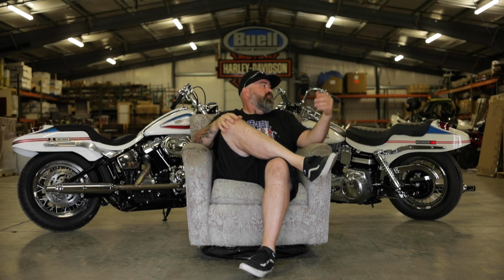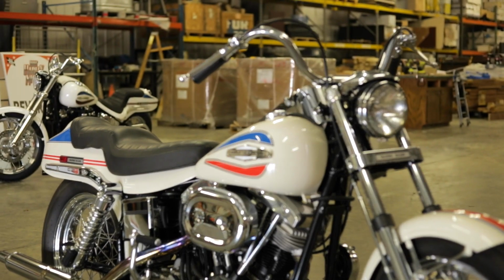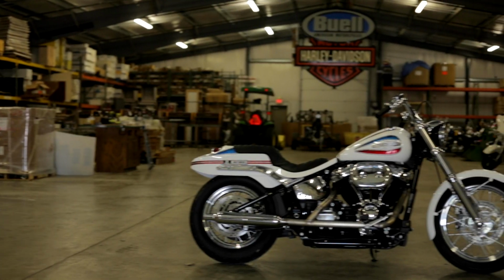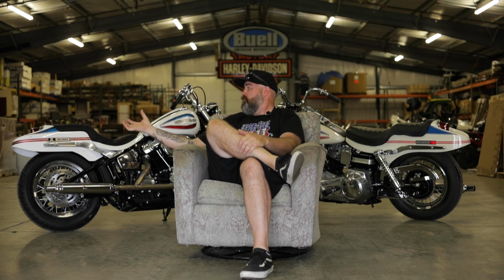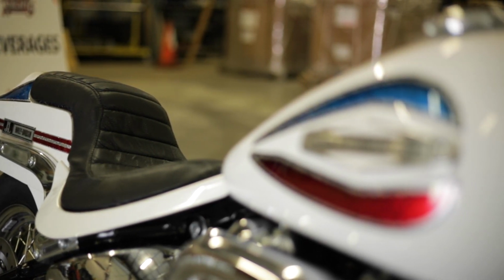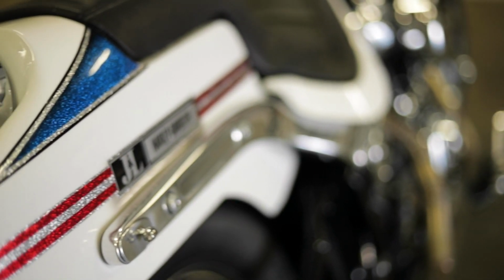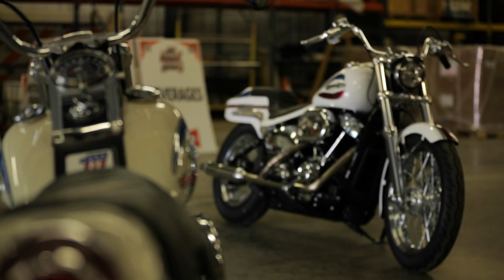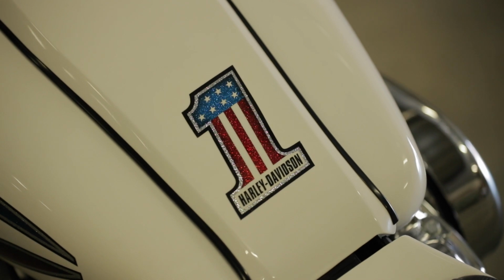SPEED KINGS SPOTLIGHT: SNAP FABRICATIONS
During our trip to South Dakota we got the opportunity to sit down with Snap Fabrications aka Joe Mielke to talk about his latest creation for J&L Harley Davidson which was built to commemorate the 50th anniversary of the 1971 Super Glide "Boat Tail."